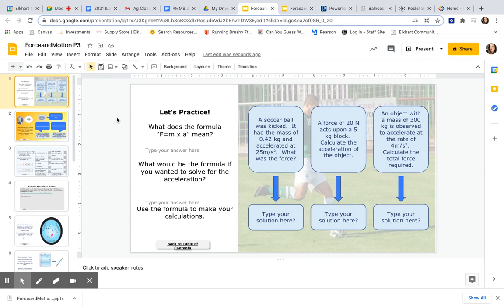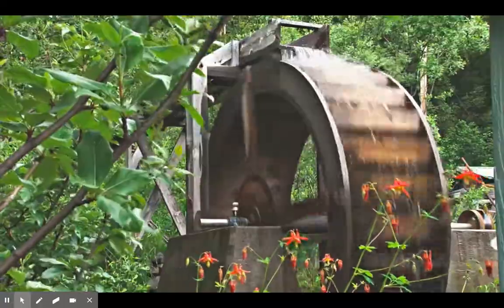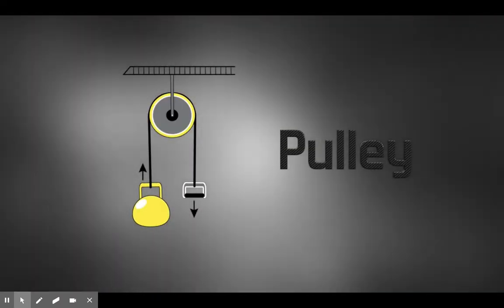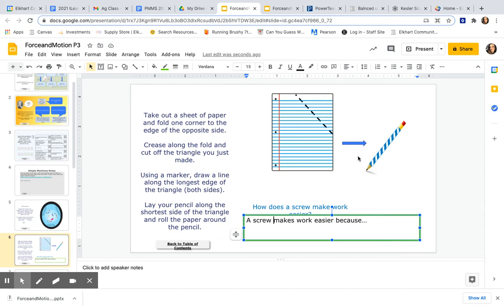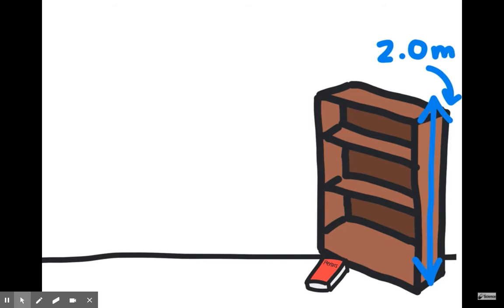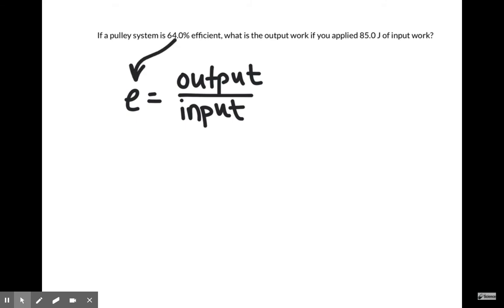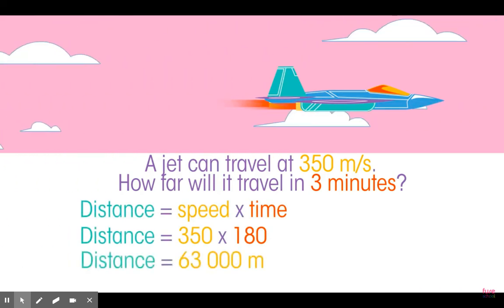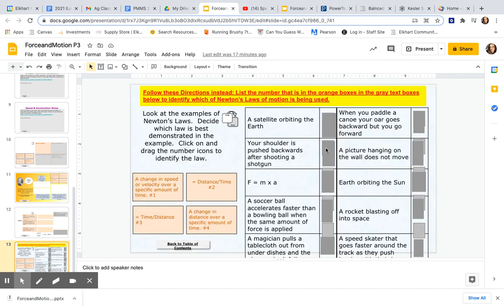Balance and Unbalance P3